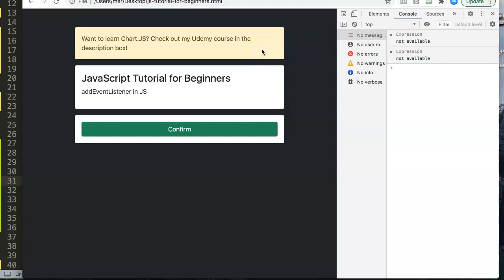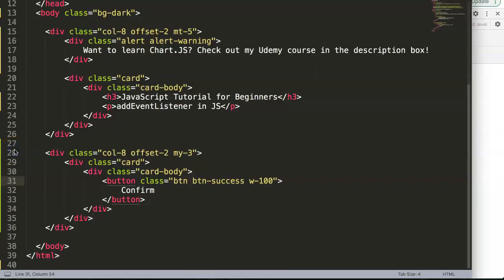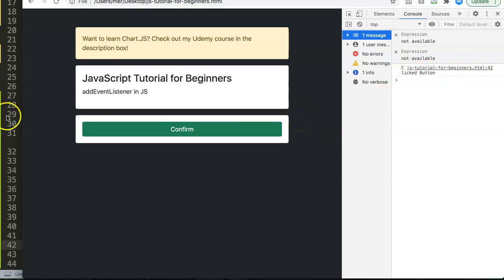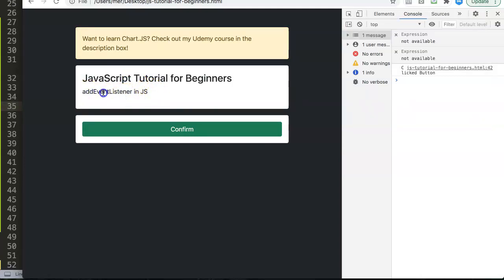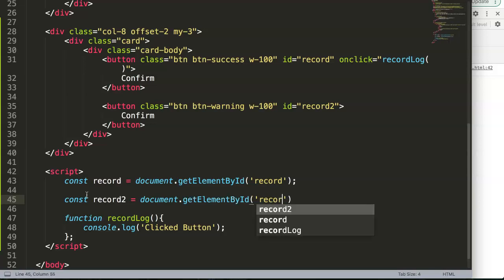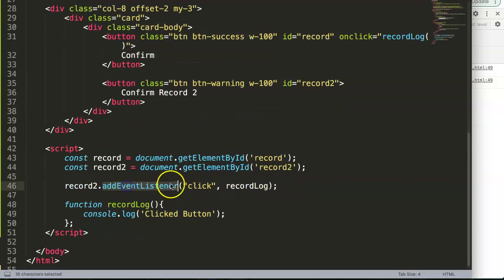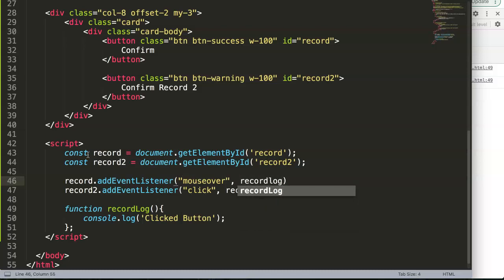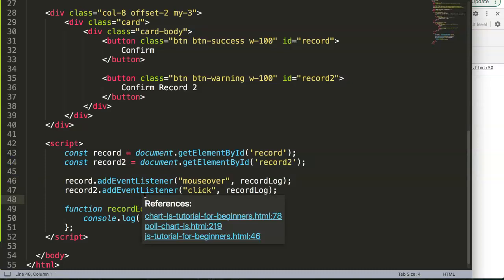addEventListener JavaScript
How to use the addEventListener in JavaScript? If you learn Javascript you will quickly discover two functions which are the javascript addEventListener vs onclick event. If you are confused which to use we are going to show you why considering the addEvent listener or the "event listeners" as there are many events, is the best to use.

The onclick event in JavaScript has been taught and learned by many including myself however as you progress you want to separate HTML and JS from each other for more control and structuring. In this video you get a JavaScript event tutorial with example showing you the difference and neatness of coding with a addEventListener.

Chart JS Dashboard Series:
👍 Most Liked Video Series: